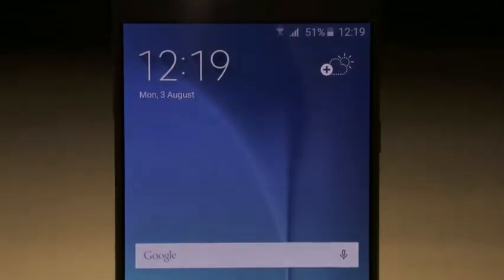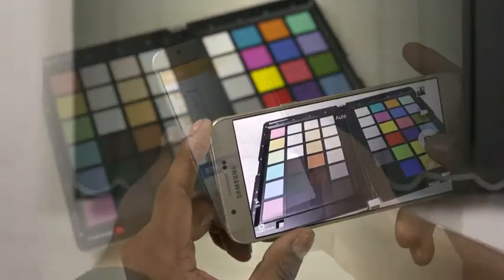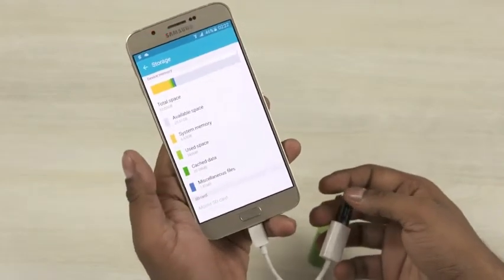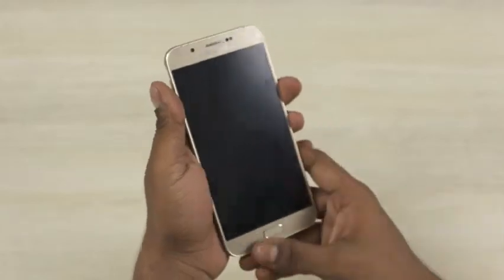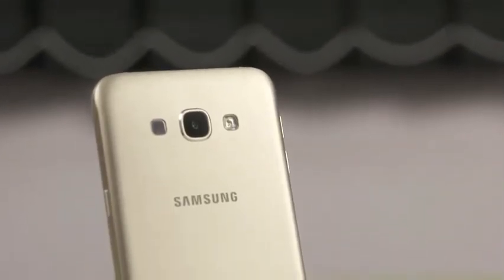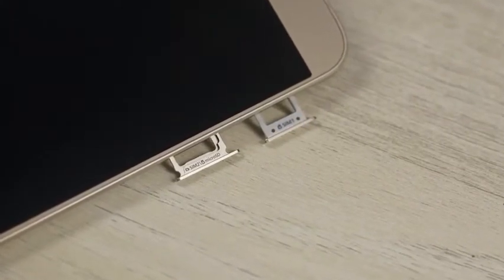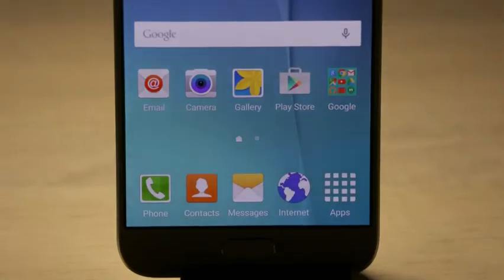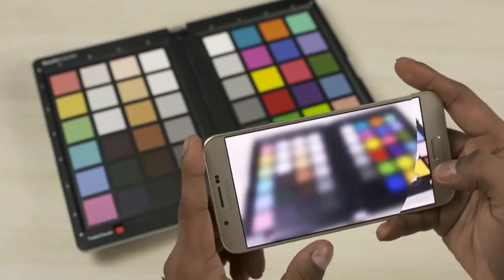samsung Galxy A8 Unboxing & Hands On!